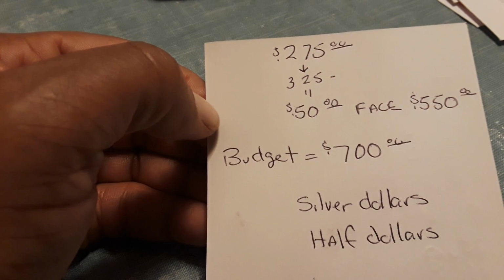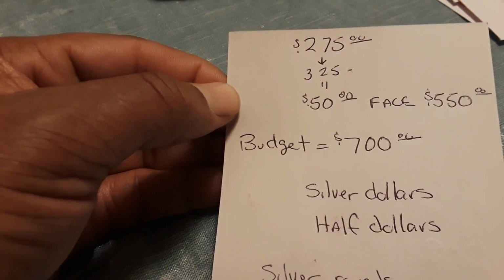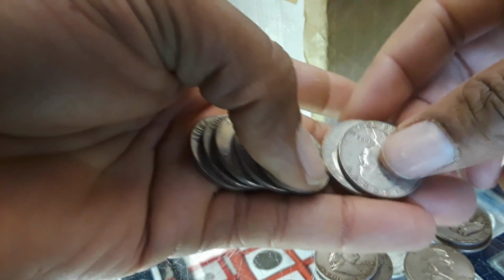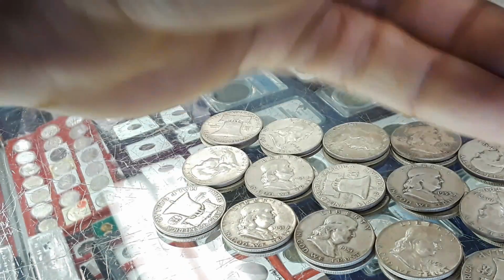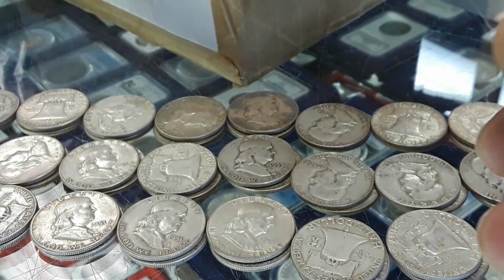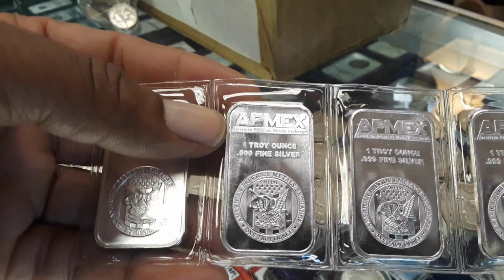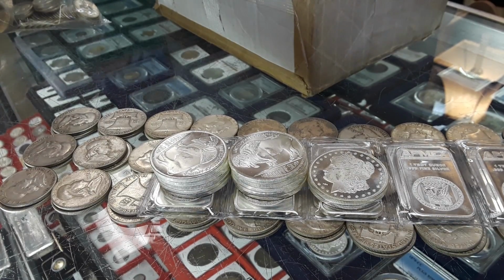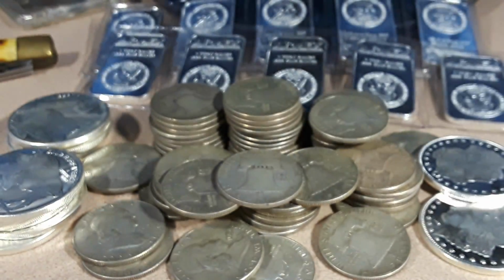Let's Take Another Trip to My LCS!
Please note that I am not a financial advisor. If you would like to send this channel mail that may be opened in one of our videos you can do so by sending it to, "The Silver Joker Channel" P.O. Box 12869 Cincinnati, Oh 45212
1. We will explain any rules for the Giveaway in our videos
2. No purchase is necessary.
3. All of the items given away are gifts from us to the winners.
5. To participate, you must be a subscriber and like the video.
6. People less than 18 years of age must have parental consent to participate
7. Void where prohibited. $30 face in Franklin Half Dollars and some nice .999 fine silver rounds and bars.